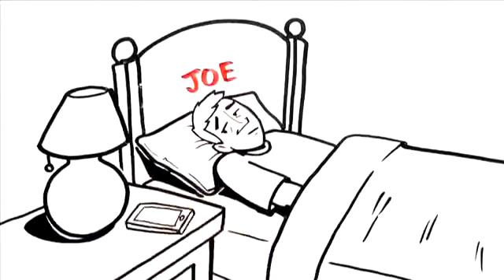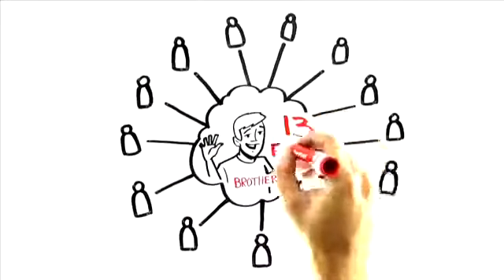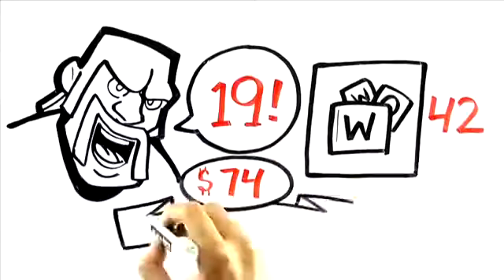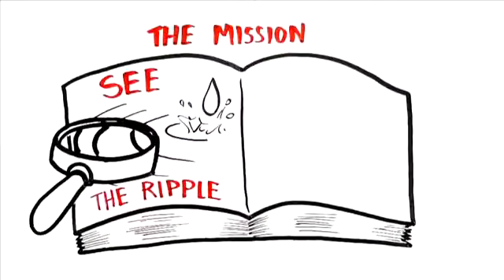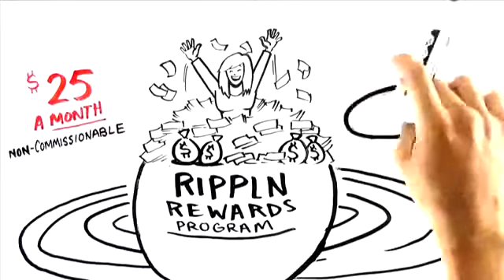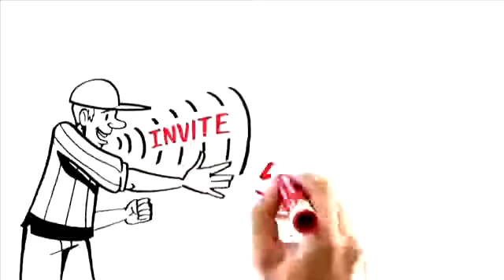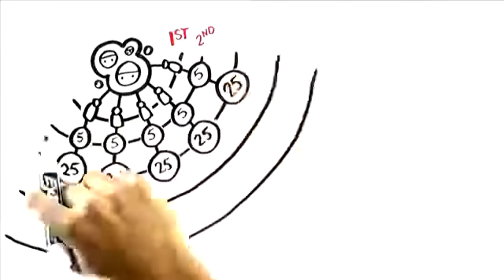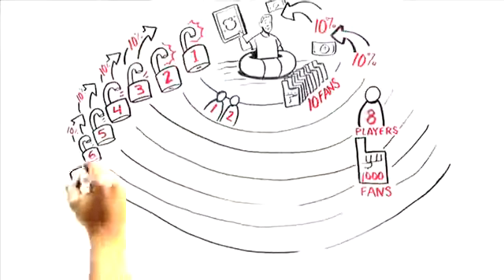Rippln Rewards Program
Find out how you can get paid for what you already do every day!  Enjoy an additional income stream!